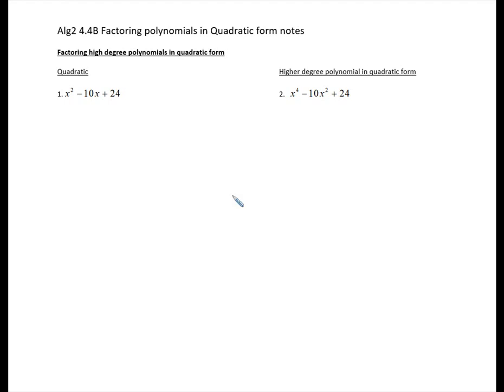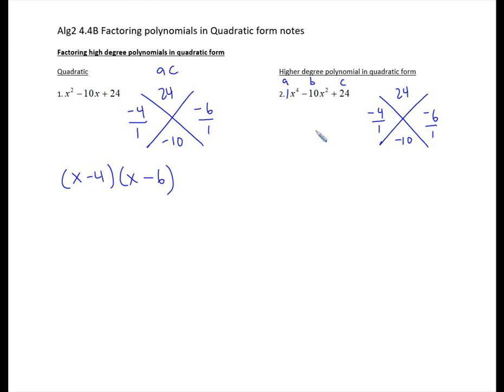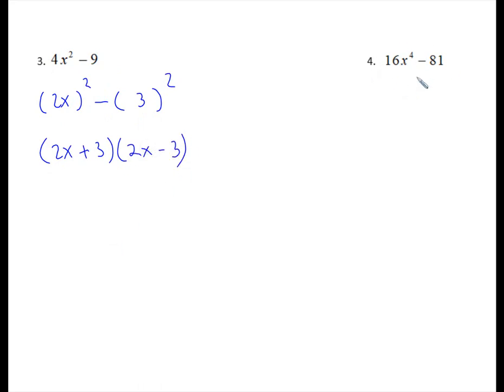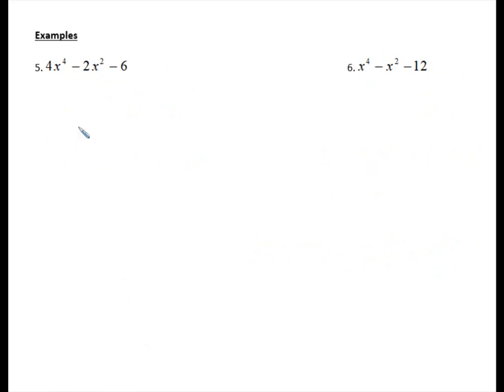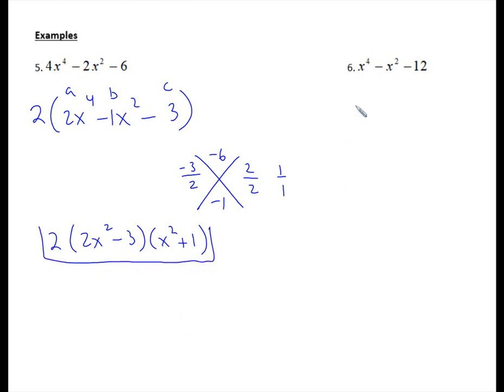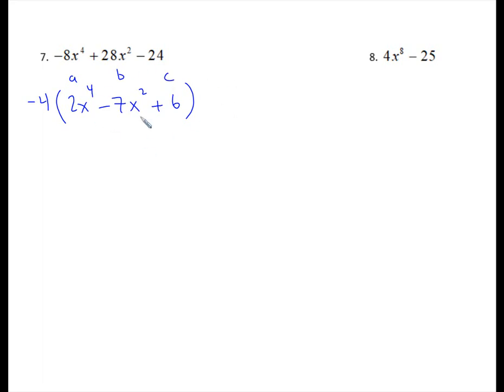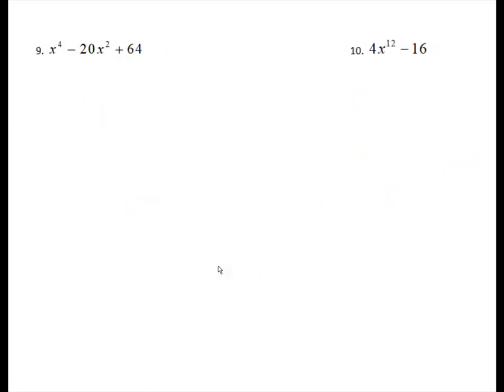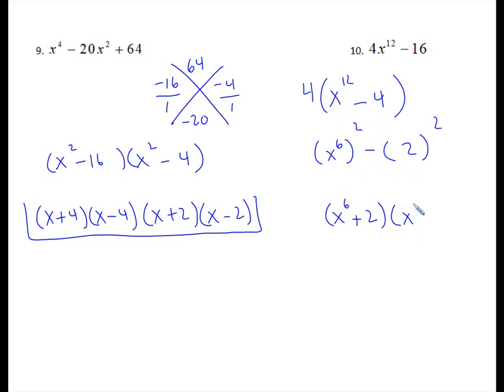4.4B Higher degree polynomials in quadratic form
Factoring higher degree polynomials in quadratic form